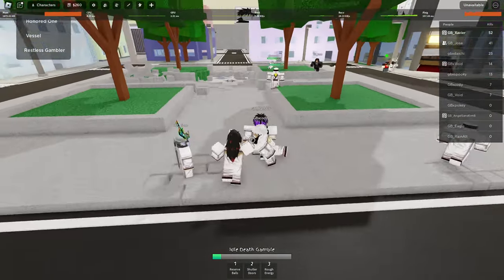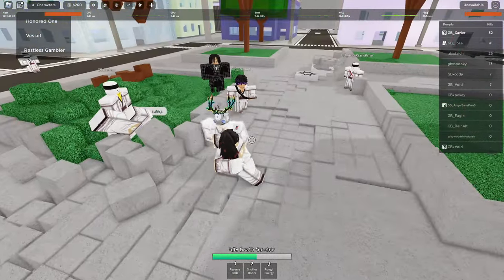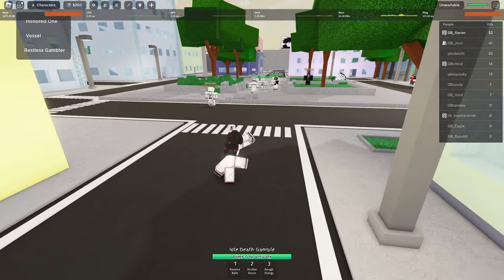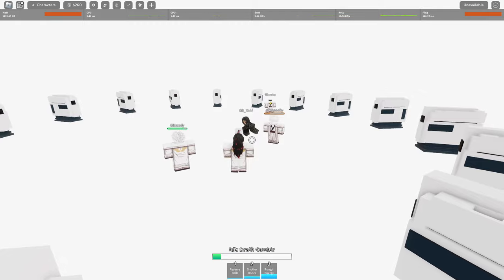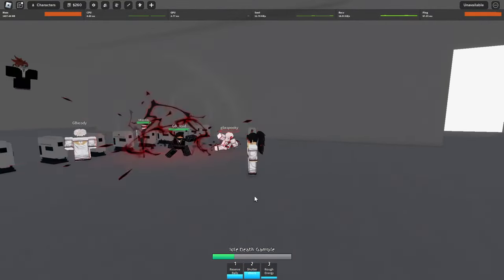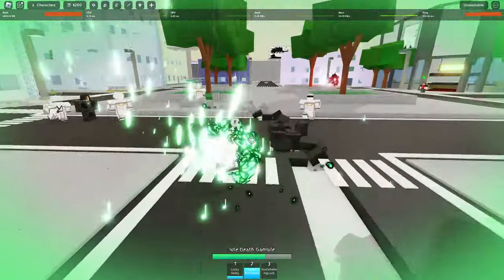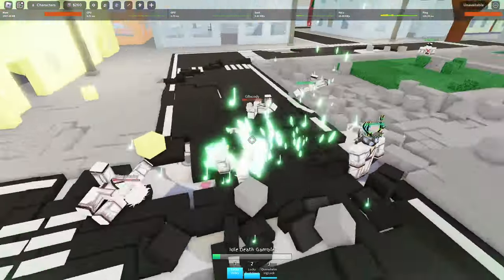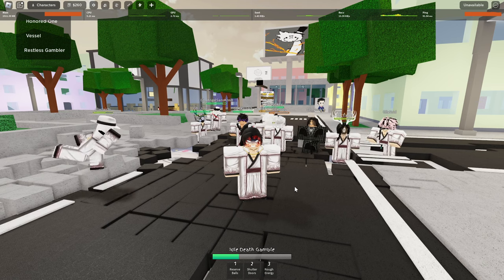(UPDATE) RESTLESS GAMBLER AWAKENING | Jujutsu Shenanigans